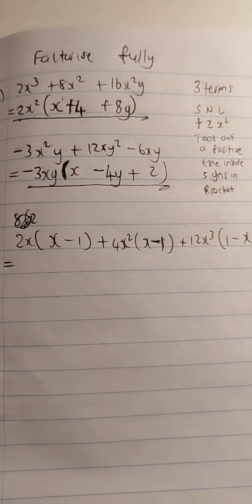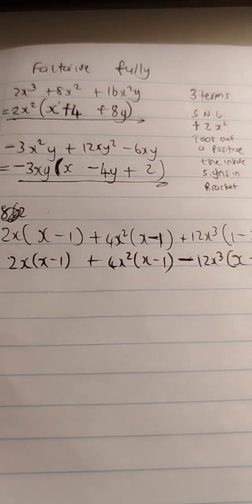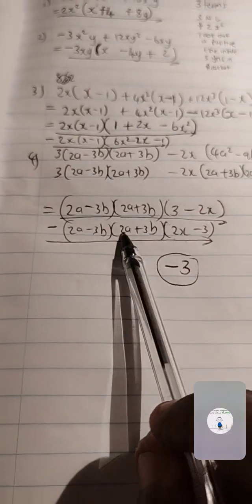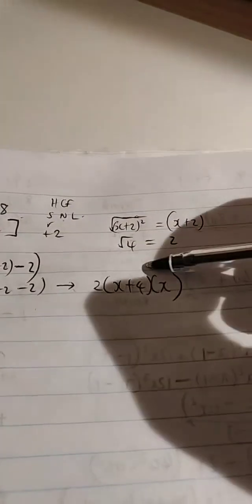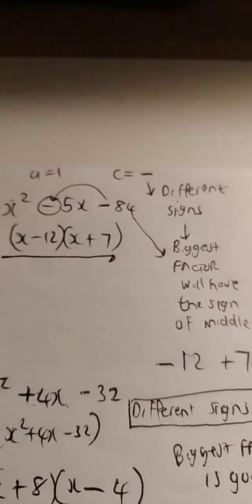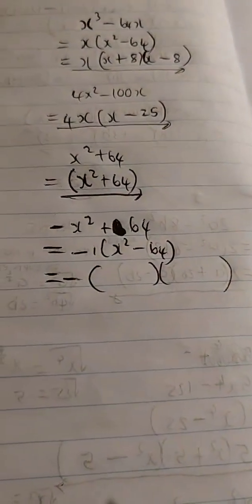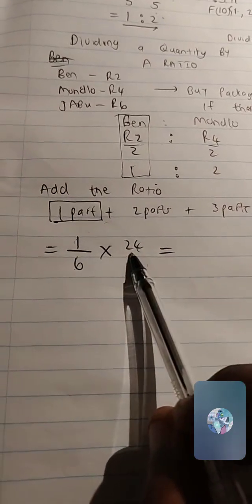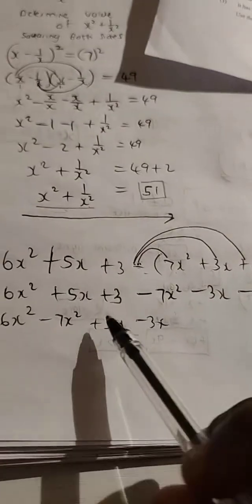FACTORISATION MADE EASY 14/02/2026 |Part 2 We go Deeper.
FACTORISATION UNLOCKED 🔓 | Let’s Master Algebraic Expressions Together

Struggling with factorisation? This lesson is for YOU.

We go step-by-step and break it down so you can: 🔥 Understand what factorisation really means

🔥 Gain confidence in Algebra
🔥 Prepare for tests and exams

Mathematics is not about being “naturally smart” — it’s about understanding patterns and practicing consistently.
Let’s build strong foundations together 💪📚